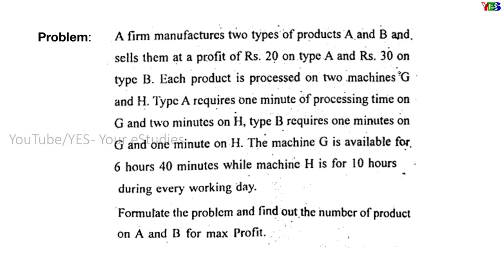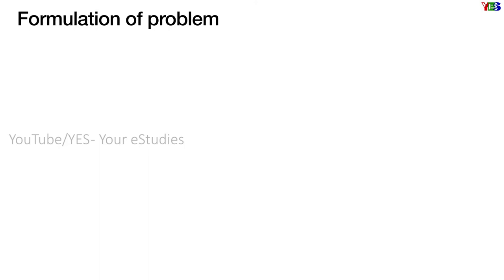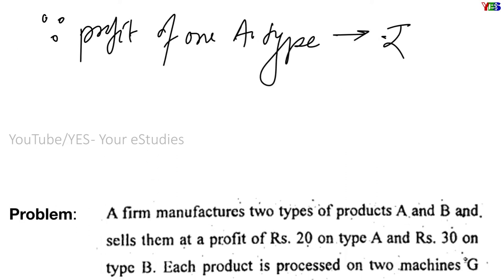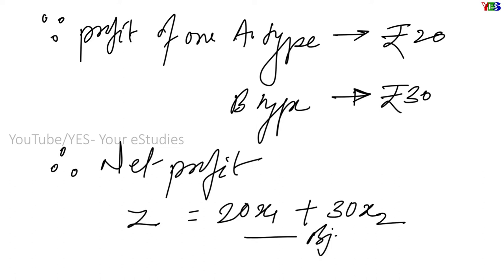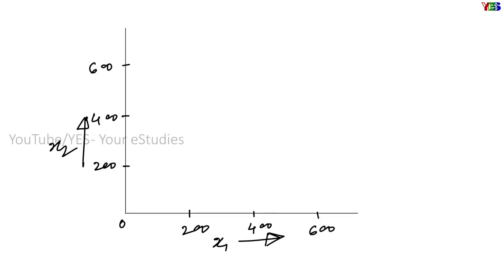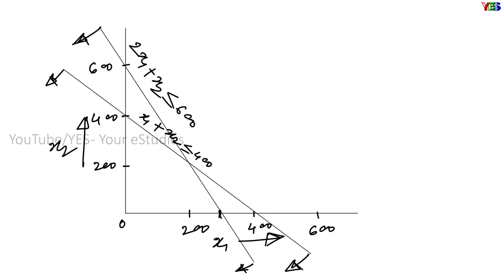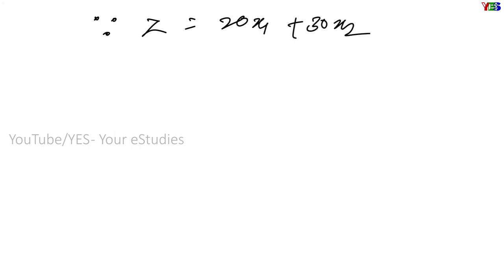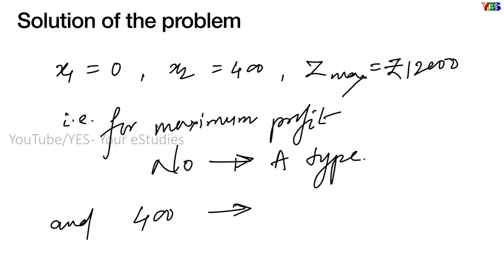LPP Formulation and Solution | 2 product 2 machine problem | Linear Programming | Harish Kumar Patel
(Linear Programming Problem Formulation and Solution)
Operation research's very first topic to study Linear Programming for optimization of objectives of any firm is discussed here in detail from the Formulation of LPP to solution. Taking an example of two products to be processed on two machines. (A firm manufactures two products A & B...)

If you are having problem in drawing lines on graph, another problem with more number of constraints you should watch and learn for better understand

Creator,
Harish Kumar Patel